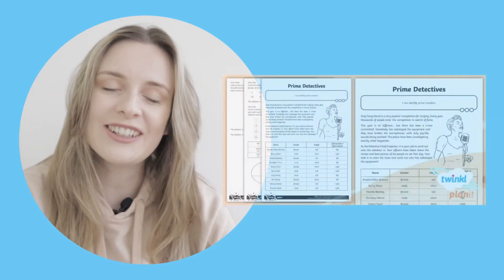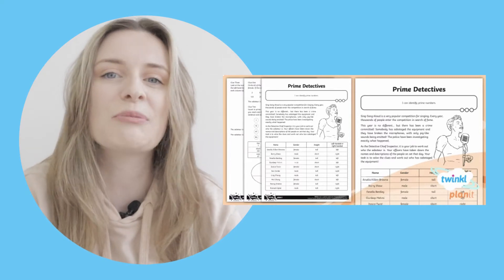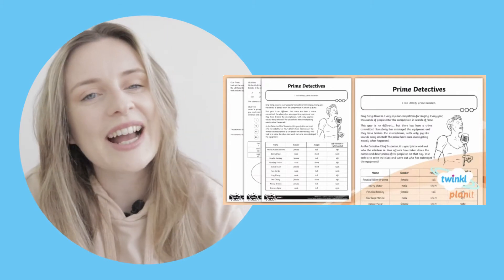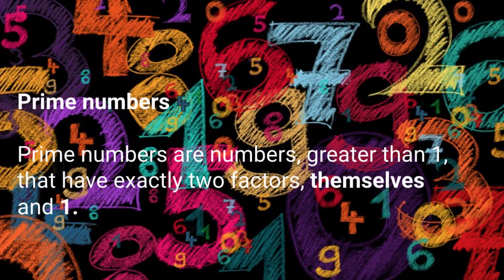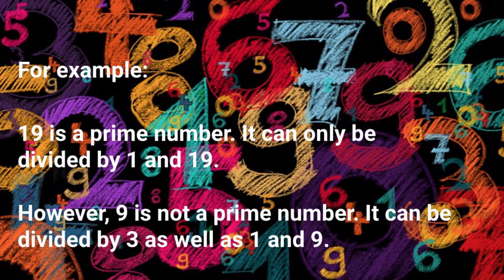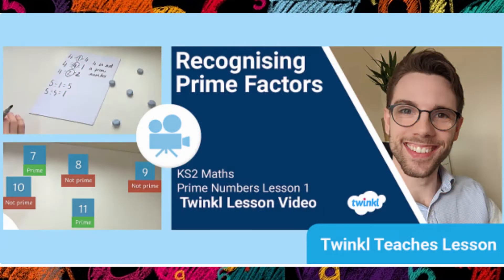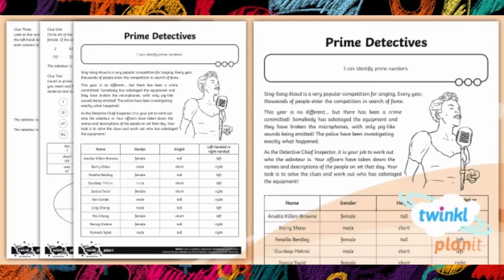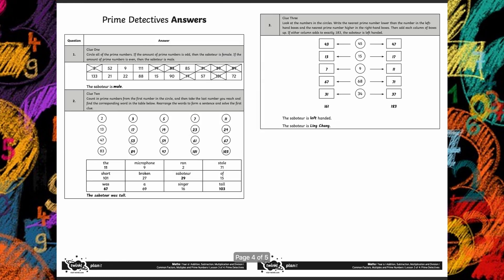Prime Numbers Problem Solving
In this video, Twinkl Teacher Miriam explains what prime numbers are and how to use them before exploring this prime numbers problem solving worksheet: Problem Solving Prime Numbers Worksheet
For further help understanding prime numbers take a look at this Twinkl Teaches video lesson on Prime numbers: Year 5 (Ages 9-10) Prime Factors: Video Lesson 1:

0:00 Introduction
0:20 What are prime numbers?
0:36 Example
0:56 Lesson video on prime numbers
1:16 Prime Numbers Problem Solving Worksheet